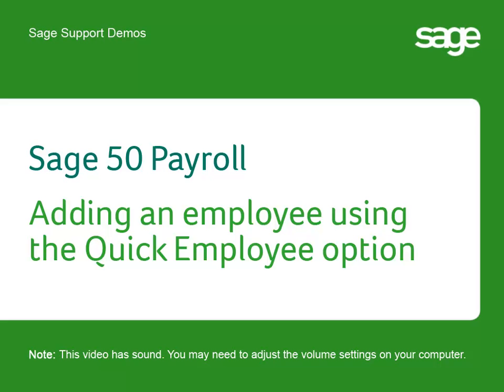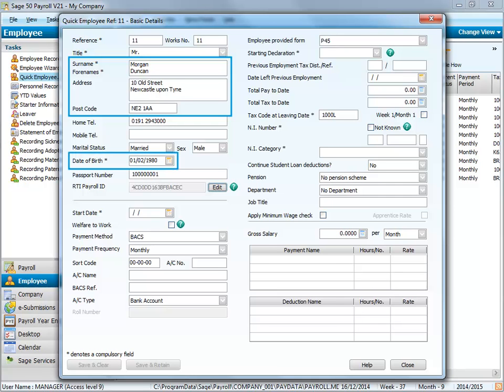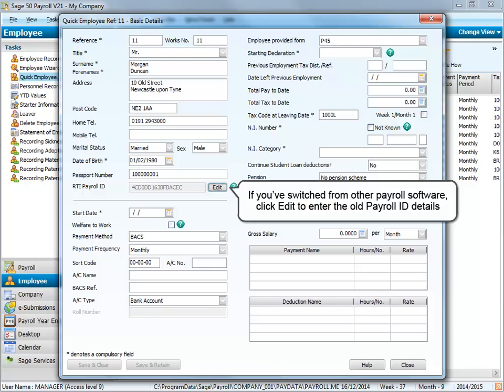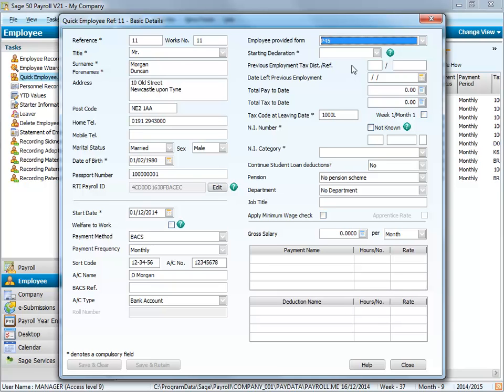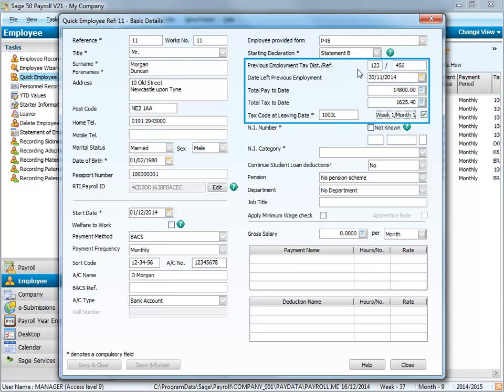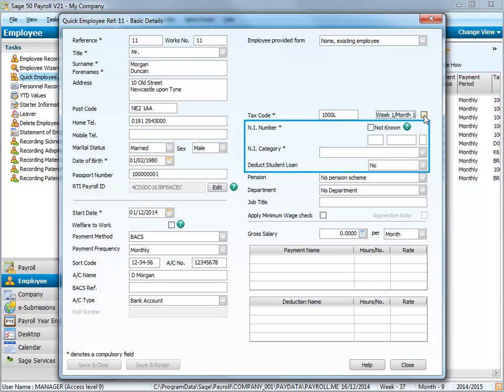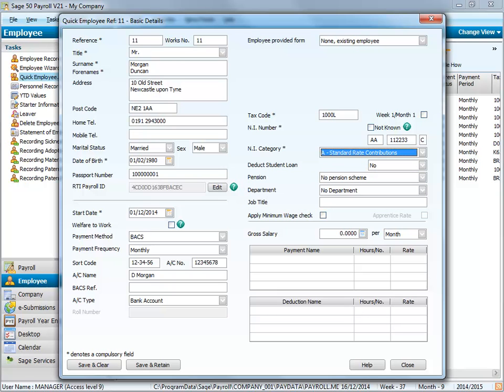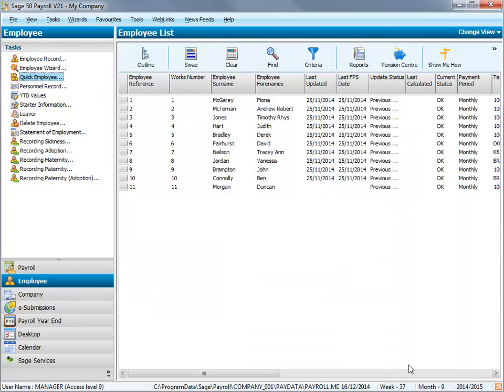Adding an employee using the Quick Employee option